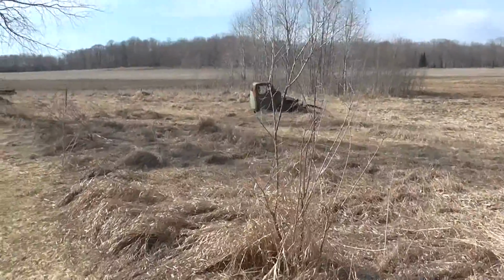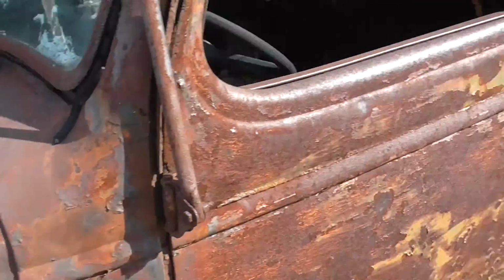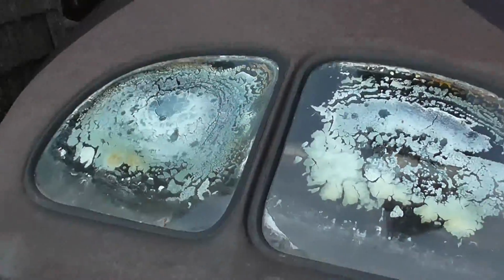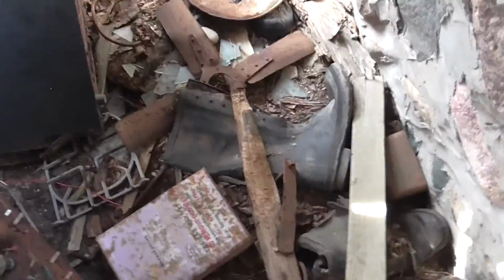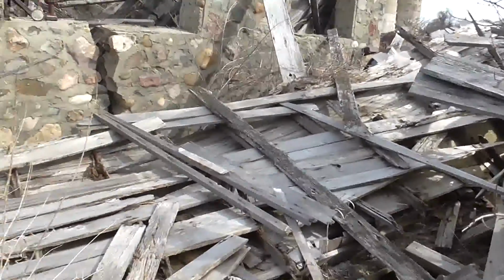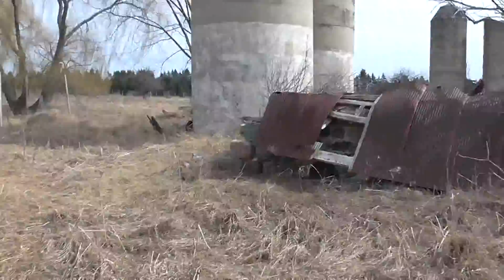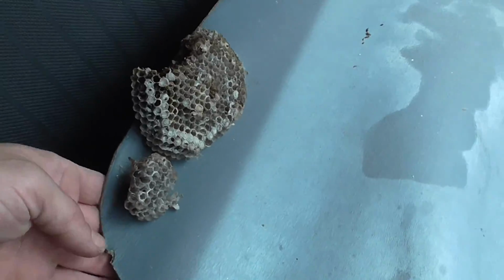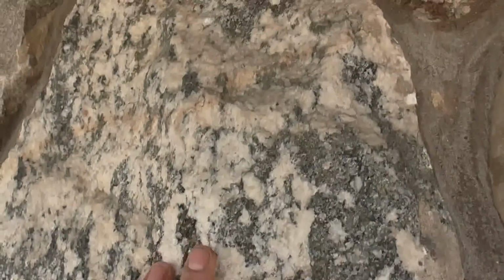Exploring Michigan A 100 Year old Farm House!! Old Cars, Trucks, Farm Equipment Untouched Alpena!!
Exploring Old Farm Land Checking out The Fords, Dodges, A Old UHAUL. Exploring Michigan with John Picker. Alpena Michigans Coolest YouTuber!! Cement Silos, Old Barns, This Place is Awesome